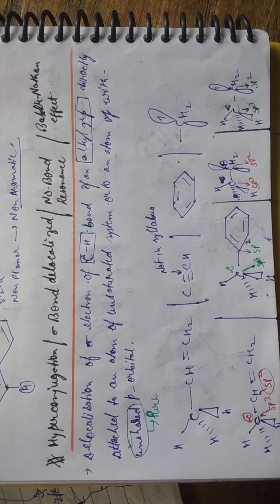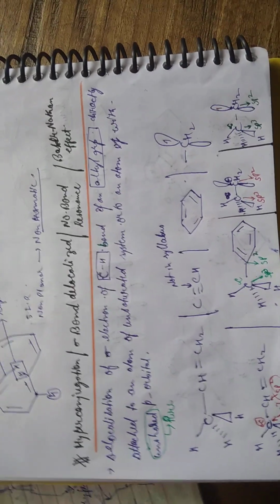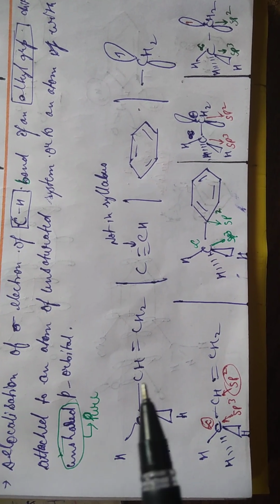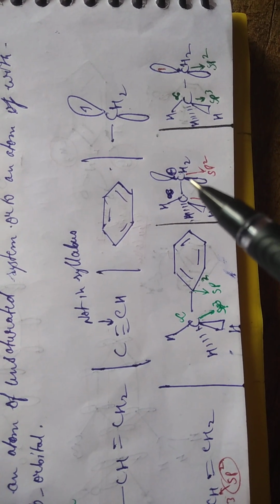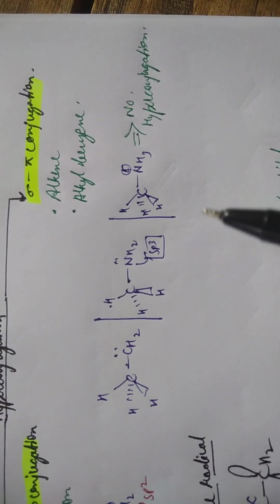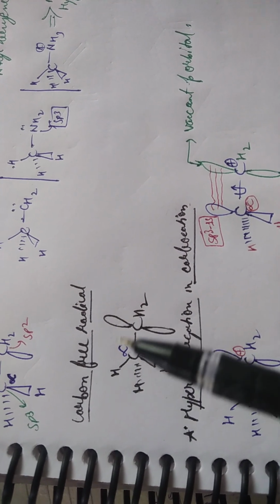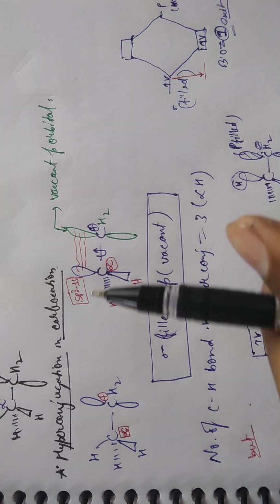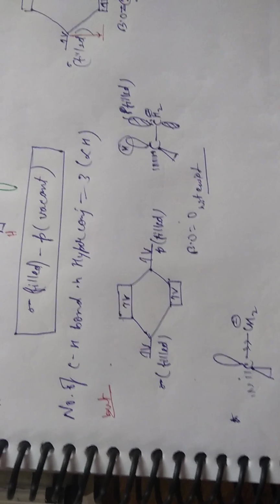Neet 2024 important topic goc Hyperconjugation part1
organic chemistry for neet 2024 Hyperconjugation part1